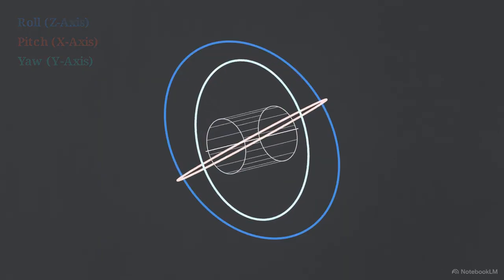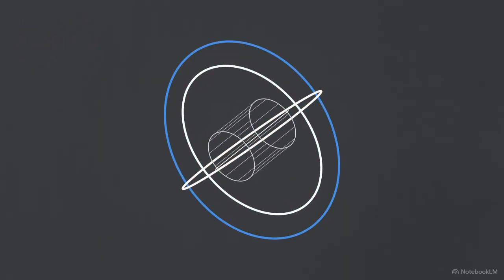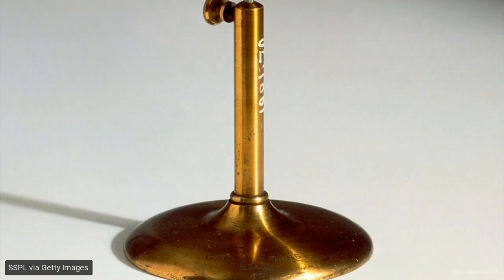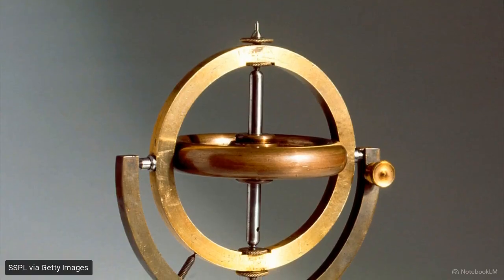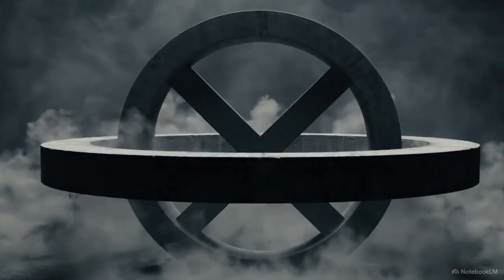Quaternion Structure of the Observer in ODTOE: From Engineering Intuition to Formal Theory —…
Why does consciousness have four components? Four-component cognitive coherence B=F·E·(1−σ)·Λ is isomorphic to Hamilton's quaternion. Gimbal lock in engineering parallels nullification of consciousness components.